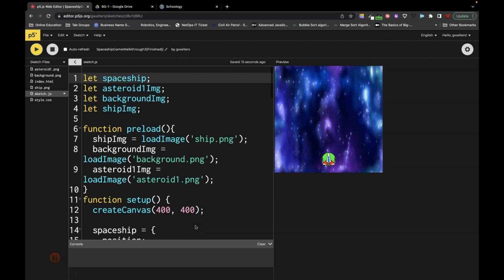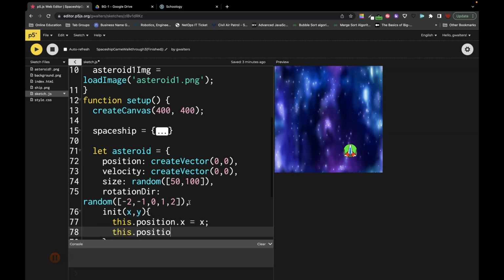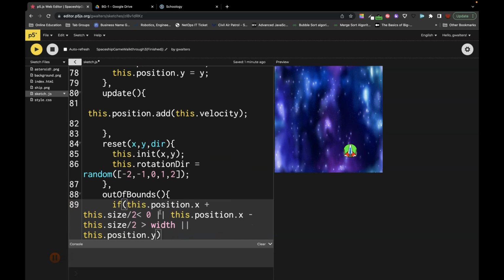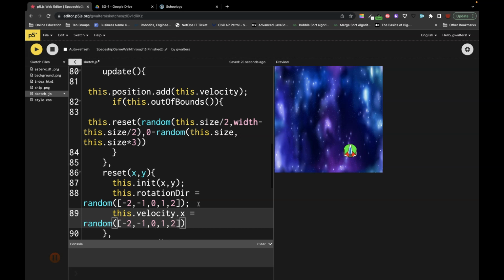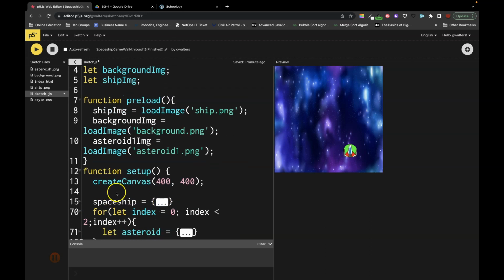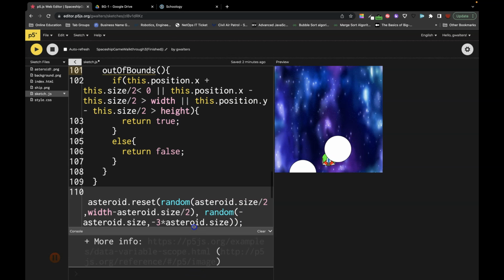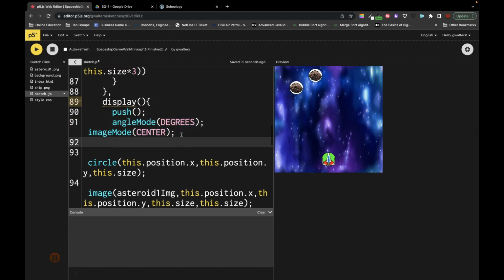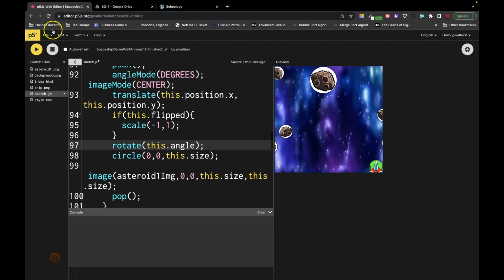Spaceship Walkthrough 3(Asteroids)